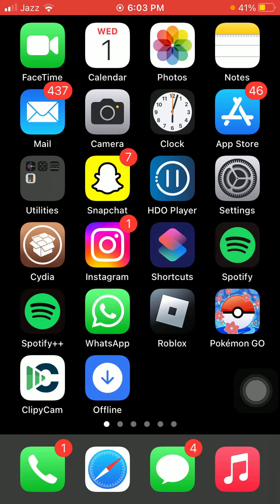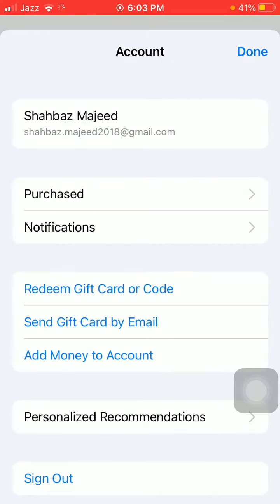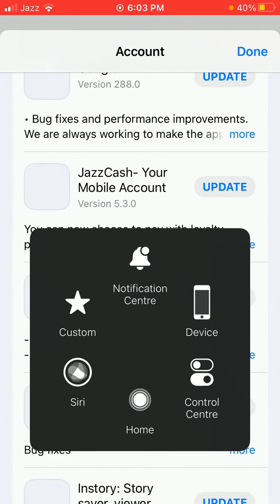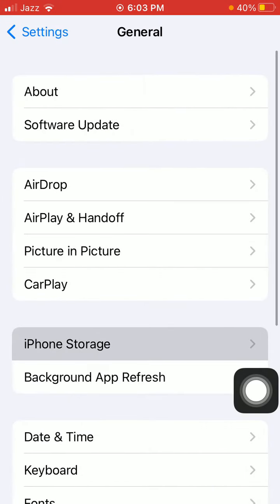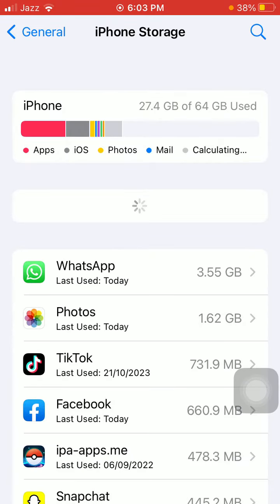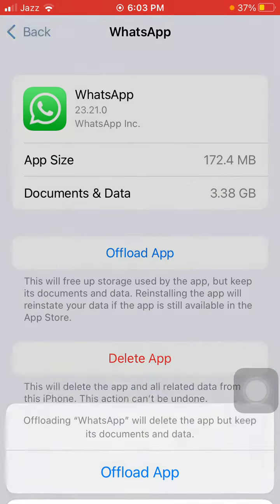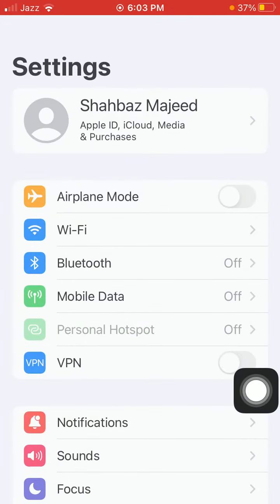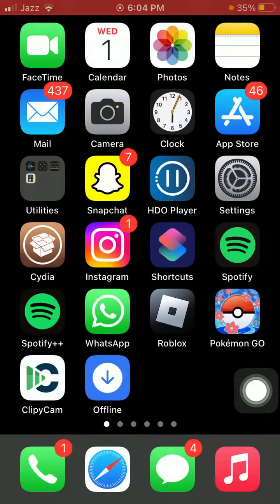Too many attempts for Security reasons, we limit the number of attempts WhatsApp won't connecting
Too many attempts for security reasons iPhone
Too many attempts for security reasons Facebook
how to bypass too many login attempts
this factor is suspended for your account due to too many failed attempts
how to fix too many login attempts valorant
how long do you have to wait after too many login attempts crunchyroll
too many login attempts riot
riot too many login attempts how long